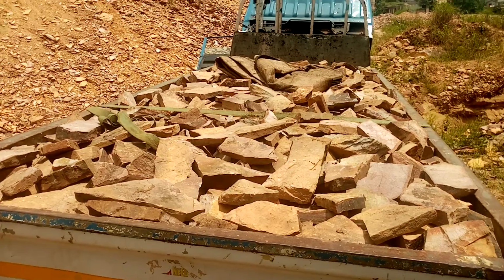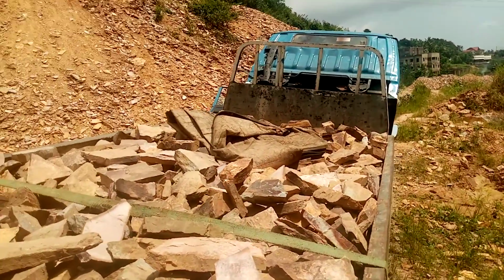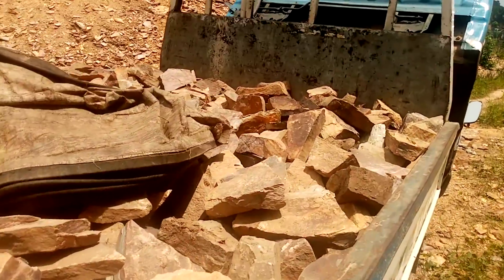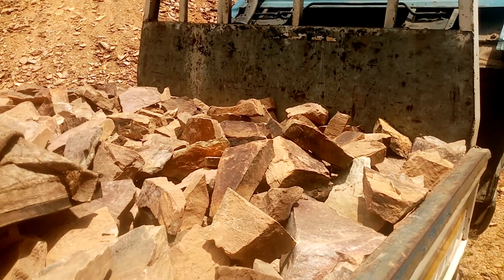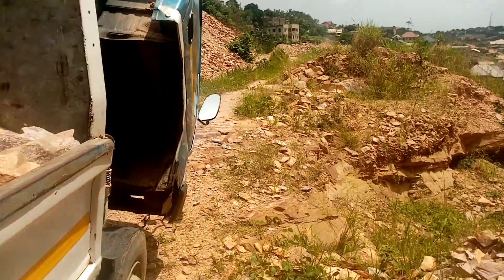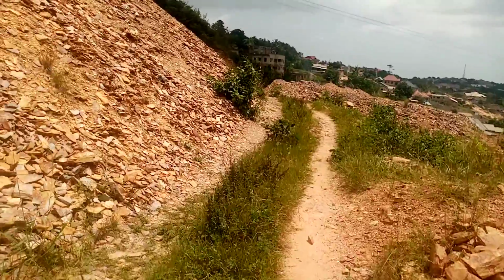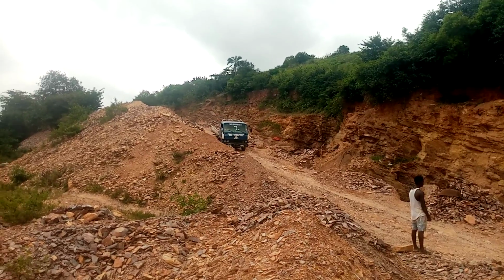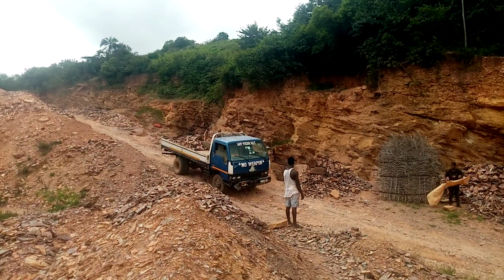WE OFFER FREE DELIVERY 🚚 - two Kia truck of stones to kasoa new road - natural stone cladding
Our service is available across the country

WE offer free estimate